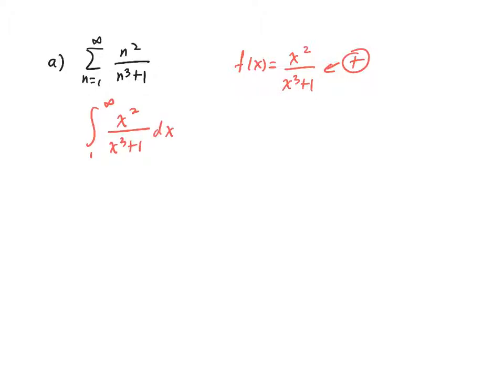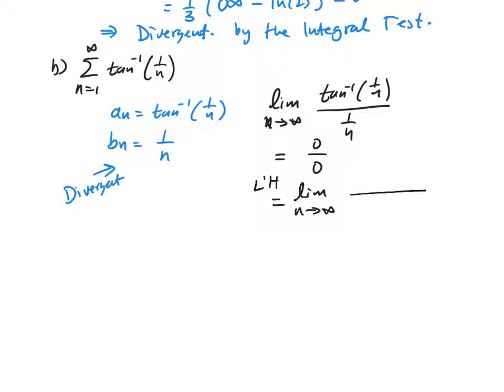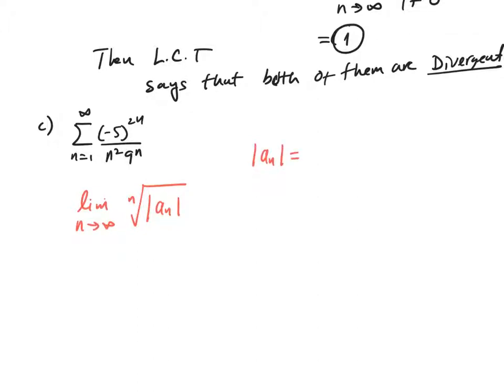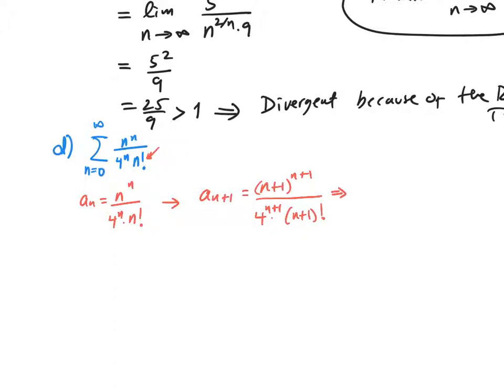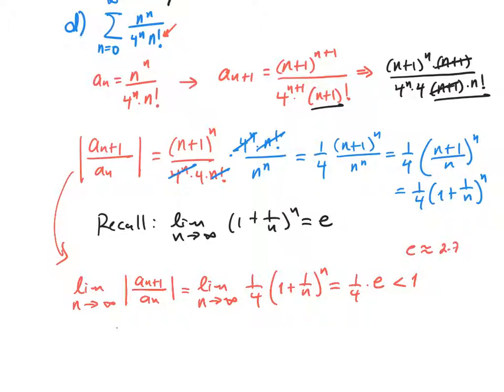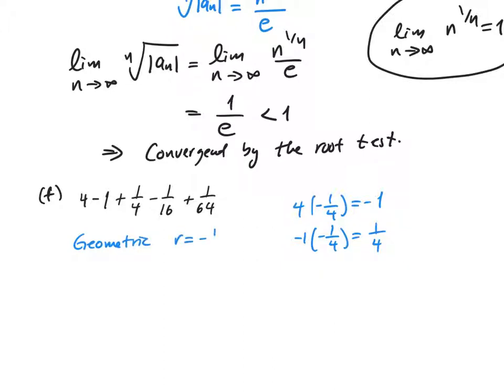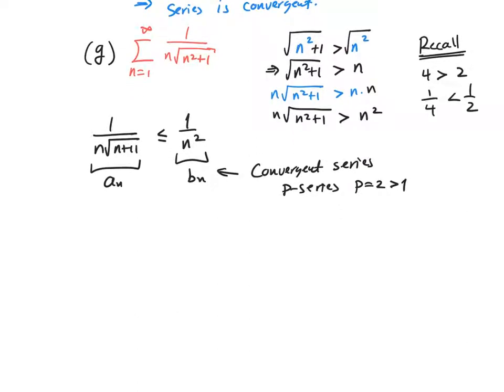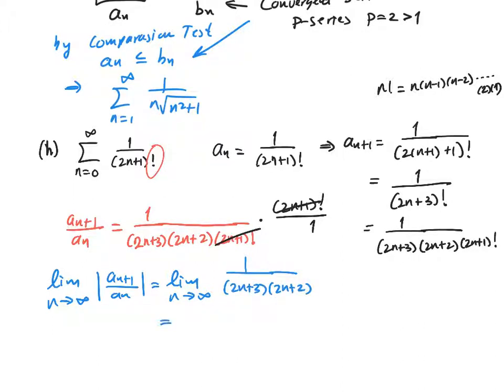M 185 pow 6 vid sol fa 18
Pow # 6 - Solutions